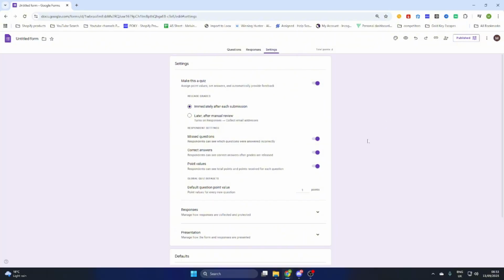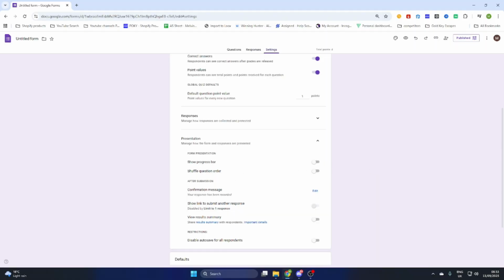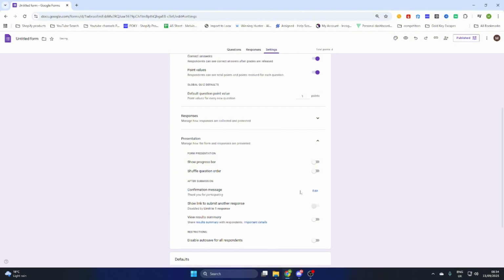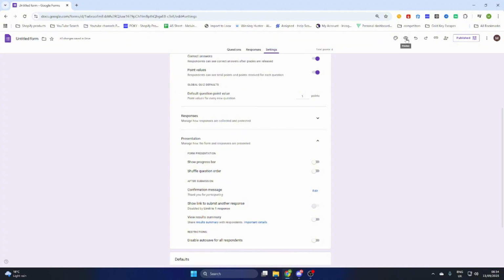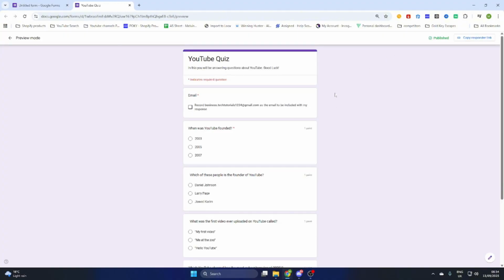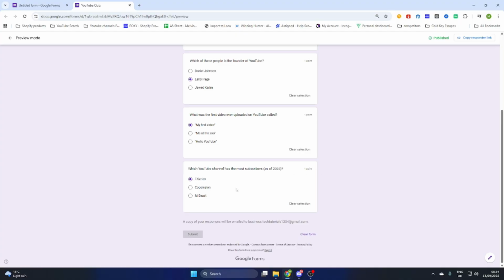How To Add Thank You Message in Google Forms (Step By Step)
In this tutorial, we’ll show you step by step how to add a thank you message in Google Forms. Whether you’re creating surveys, quizzes, or feedback forms, adding a personalized thank you message makes your form more professional and user-friendly.

🔹 Learn how to add thank you message in Google Forms
🔹 Discover how to customize thank you message Google Form
🔹 See how to set up thank you message in Google Forms easily
🔹 Find out the best way to edit thank you message in Google Form